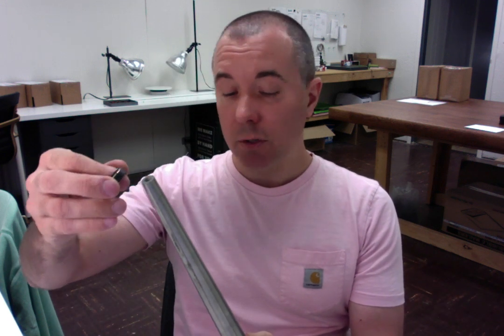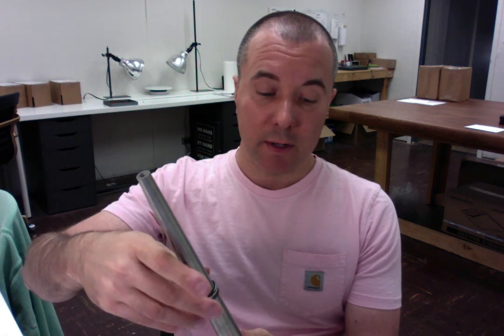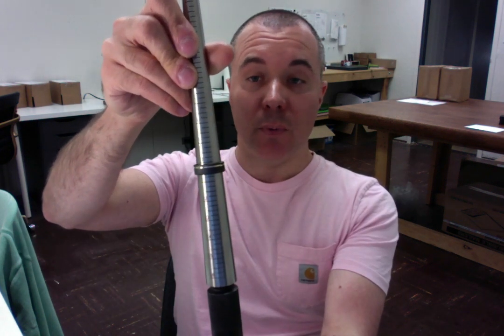7586 Delaney B. Thank You and Quality Review of Spexton Black Zirconium Ring